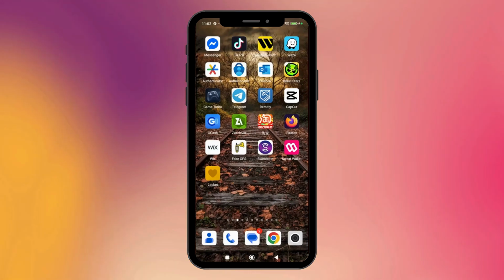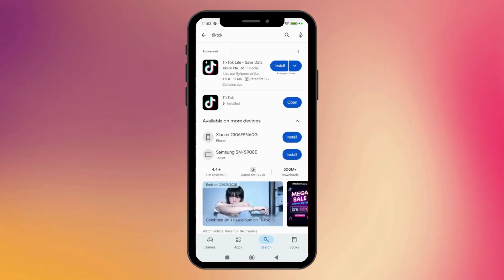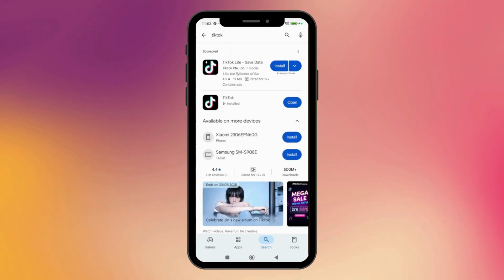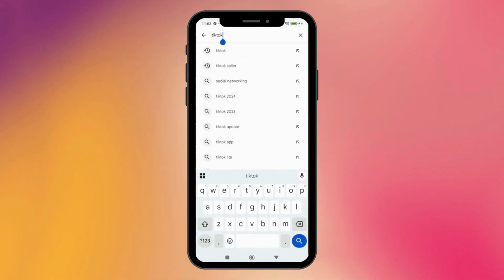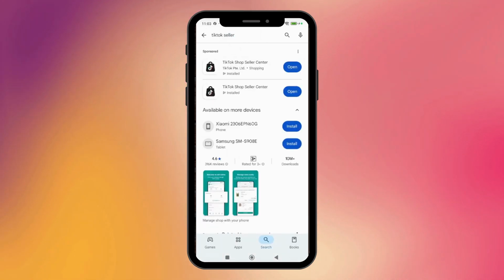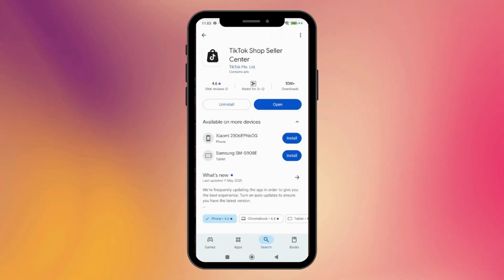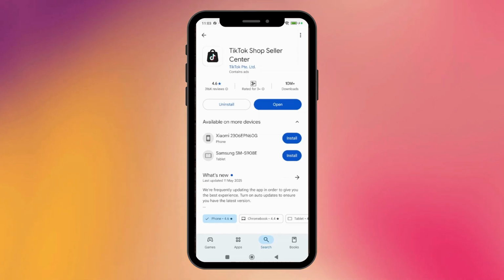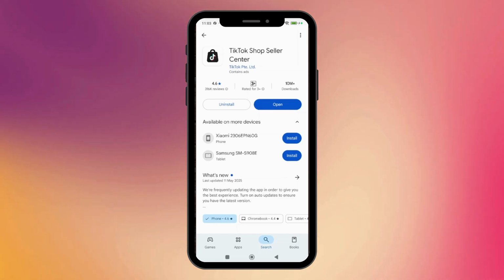How to Update Tiktok Account to Newest Version (2025)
Want access to the latest TikTok features, filters, and security improvements? In this 2025 guide, we’ll show you exactly how to update your TikTok app to the newest version on Android and iOS—step by step.